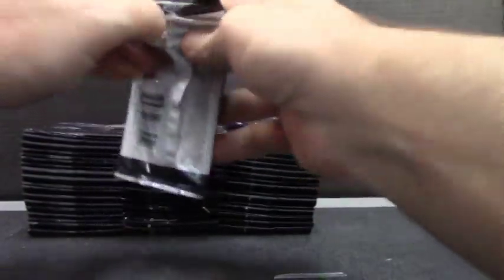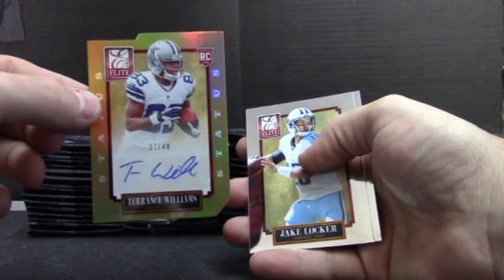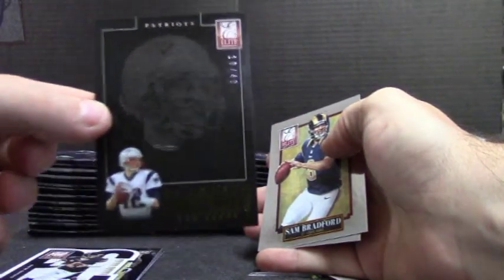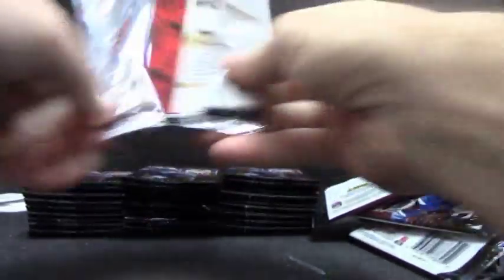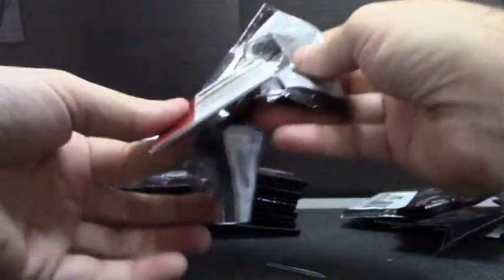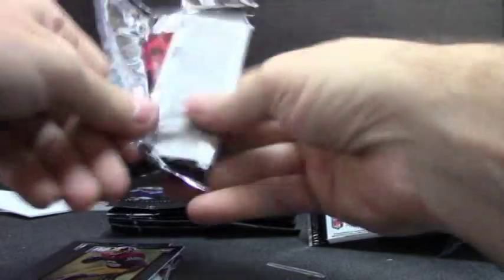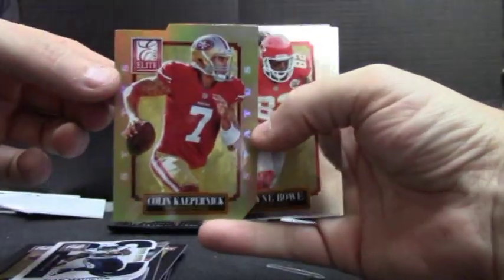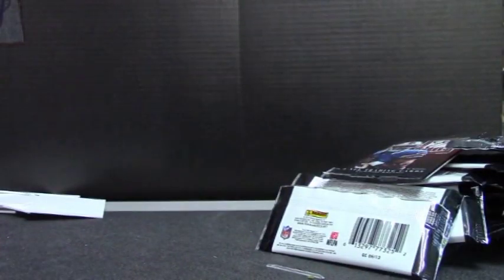2013 Panini Elite Football 12 Box Case Break GB ONE 1 4/4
BRB with GB 2. Thanks a lot, Chris J.

Dennis Fol Denver Broncos
Tyler Jak San Diego Chargers
Danny AuY Chicago Bears
dustin ben New Orleans Saints
Greg Imb Seattle Seahawks
Simon Per Buffalo Bills
Eric Sch Cleveland Browns
dustin ben Pittsburgh Steelers
Dennis Fol St. Louis Rams
Brian Tug Oakland Raiders
Adam Tho Houston Texans
Derek Wha Philly Eagles
Jacob Par Miami Dolphins
JEFFREY Sit Minnesota Vikings
Travis How New England Patriots
Michael Dol Washington Redskins
Eric Jac NY Jets
Brandon Hun San Francisco 49ers
Terry Hea Carolina Panthers
Steve Loc Detroit lions
William Fun Tennessee Titans
Brian Tug Tampa Buccaneers
thomas mat Atlanta Falcons
John Say Dallas Cowboys
Travis How Jacksonville Jaguars
Simon Per Kansas City Chiefs
mike ly Cincy Bengals
Edward Osi Arizona Cardinals
dustin ben Baltimore Ravens
Chris How NY Giants
Eric Sch Indy Colts
Chris How Green Bay Packers